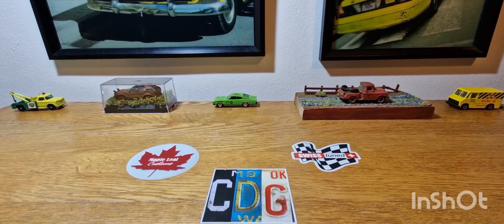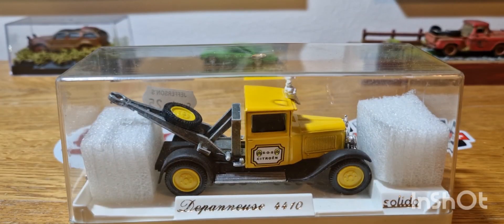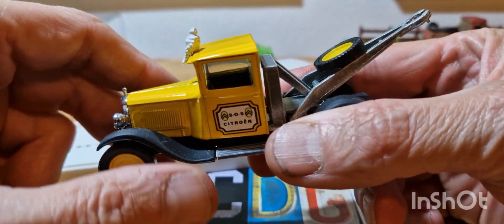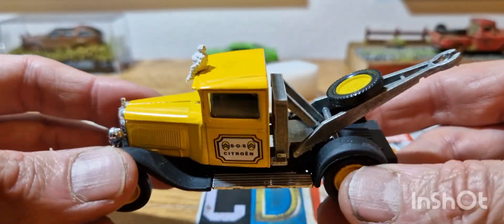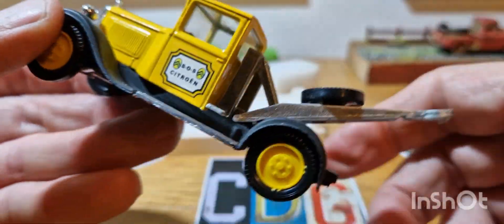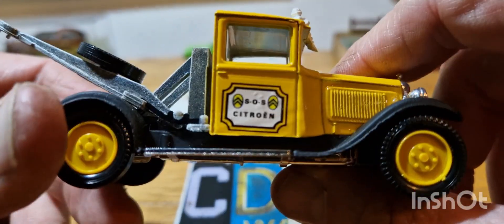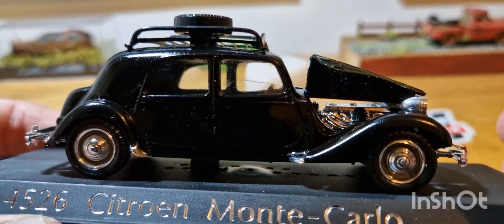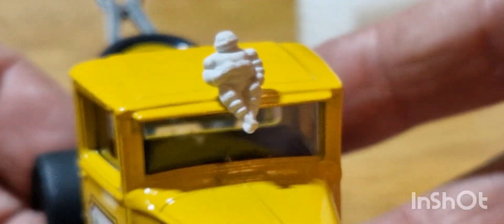Vintage solido Monday.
In this week's vintage episode. I show Something A little  different. Some vintage solido. Hope you enjoy.